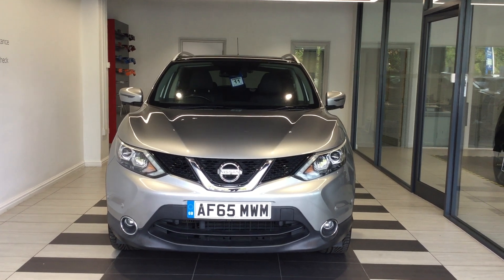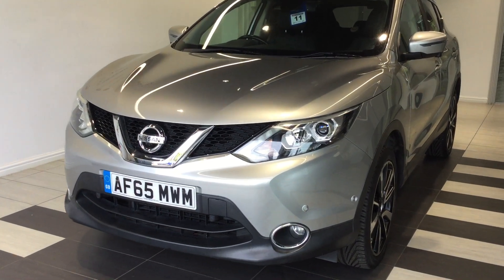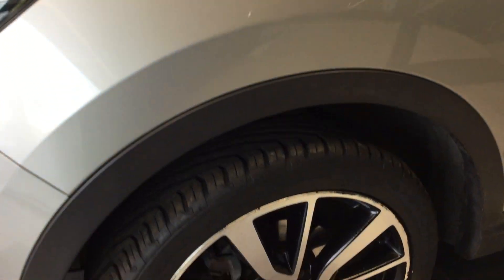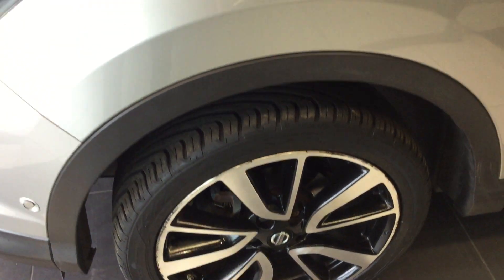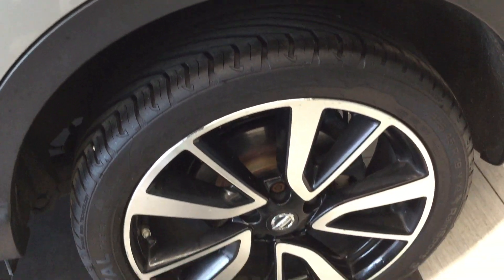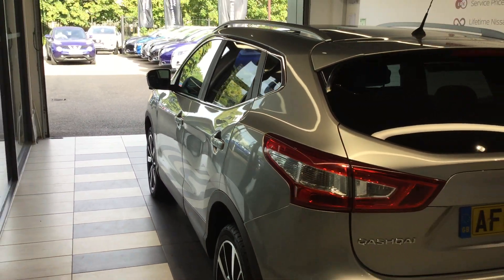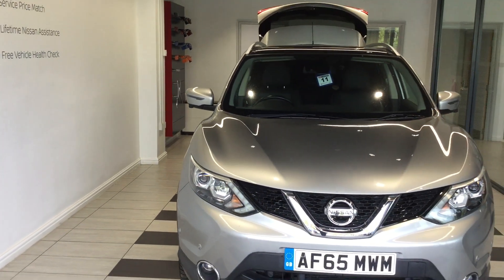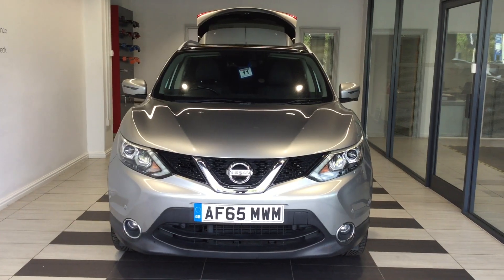2015 Nissan Qashqai DCI TEKNA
2015 Nissan Qashqai DCI TEKNA
41061 Miles